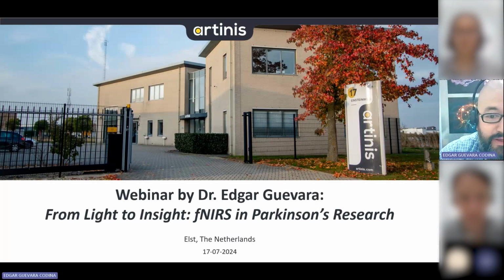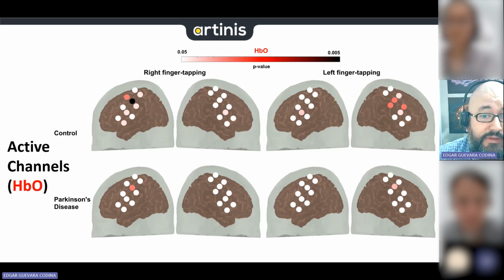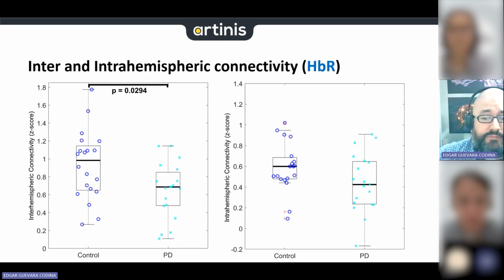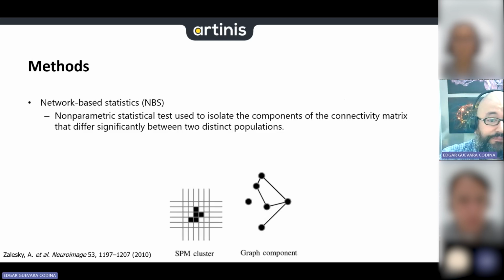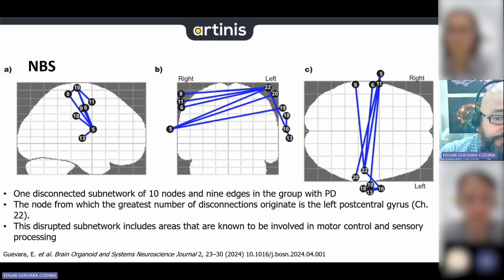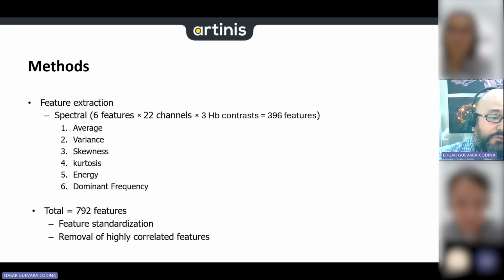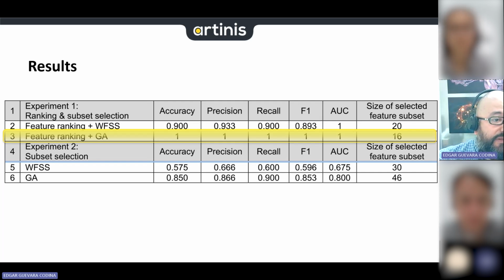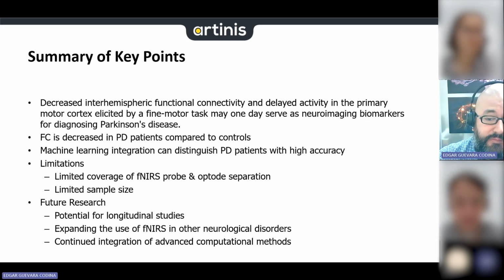From Light to Insight: fNIRS in Parkinson's Research (by Dr. Edgar Guevara)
In this webinar, Dr. Edgar Guevara from CONACYT-Universidad Autonoma de San Luis Potosi explains how fNIRS can be used to measure brain activity in patients with Parkinson's Research. Presenting his findings on differences in brain activity of healthy and diseased subjects, as well as potential detection of PD using fNIRS and machine learning, he demonstrates application of fNIRS in clinical research.

Follow Artinis on socials!